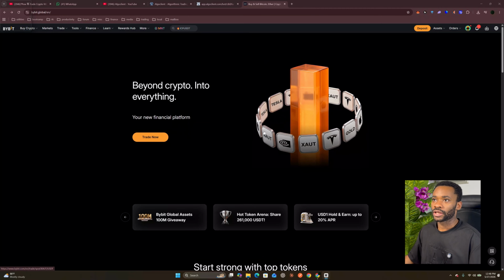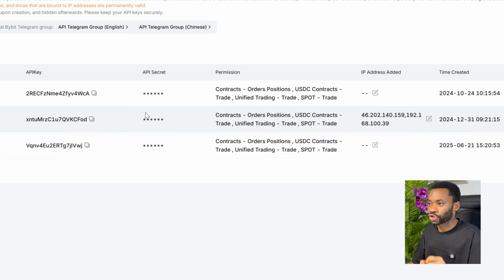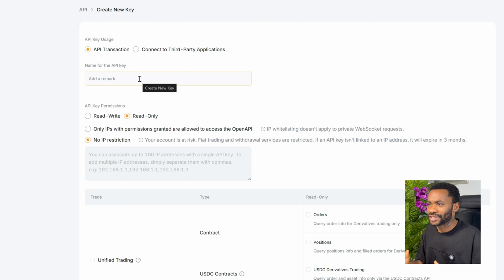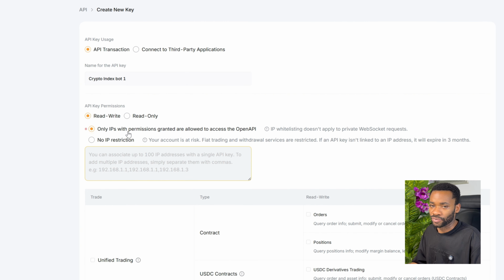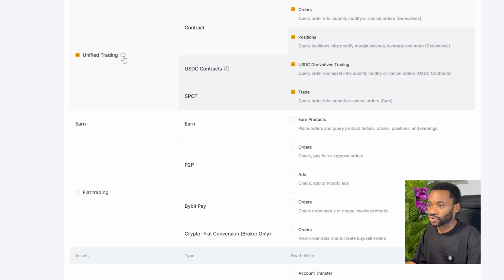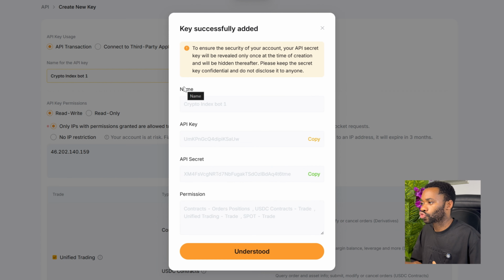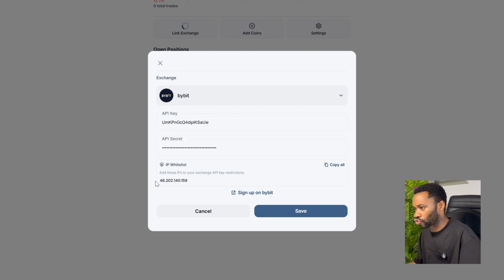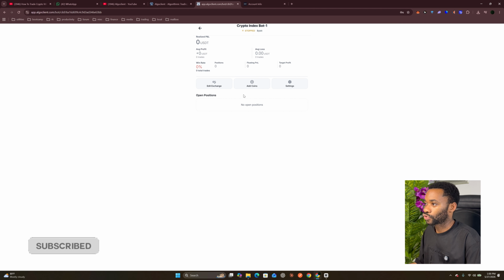Stop! Watch This Before Connecting Your Crypto API Key | Crypto Index Bot Configuration Part 2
This guide demonstrates how to create an API key on the Bybit cryptocurrency exchange (the same process in other crypto exchanges), a crucial step for advanced crypto trading. We walk you through the bybit tutorial, showing how to use Bybit's web version to set up your API key, a process similar across various trading exchanges. Learn to streamline your bybit trading experience by understanding this essential setup.